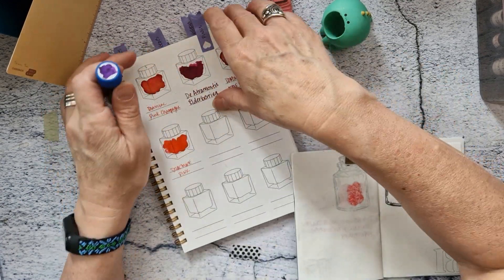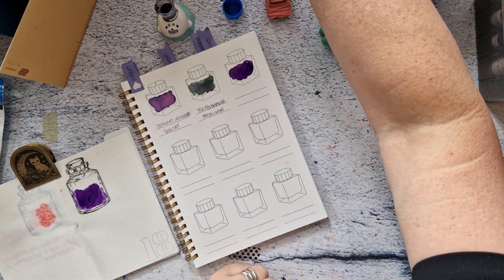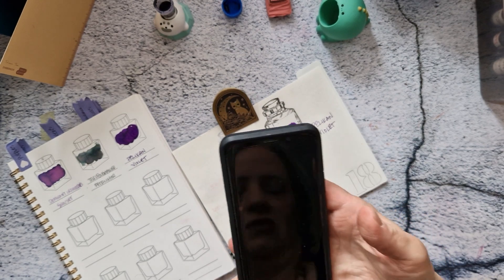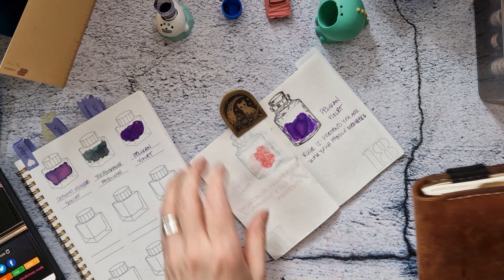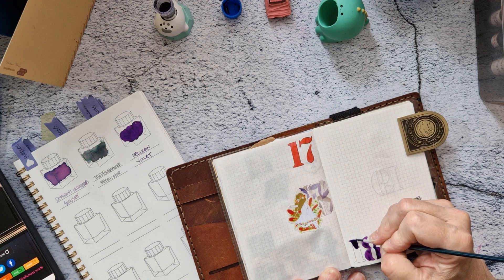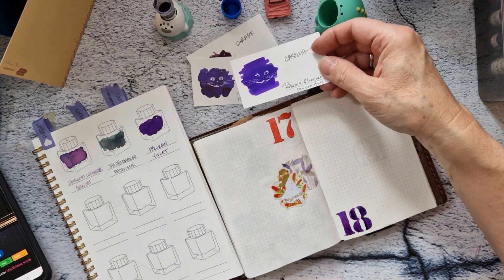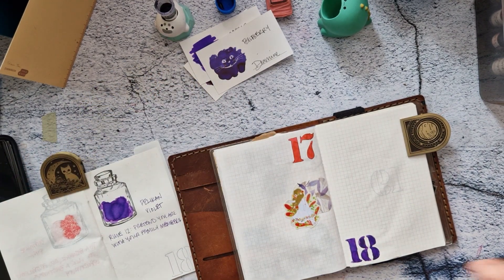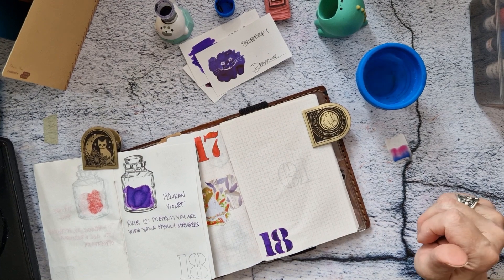30inks30days Day 18 (June 2023) - Pelikan Violet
A very nice purple.